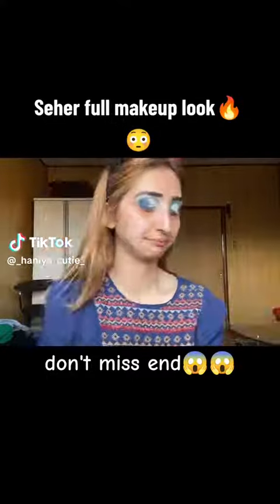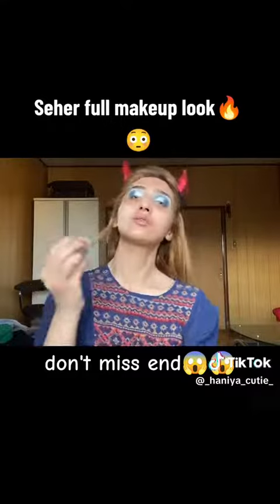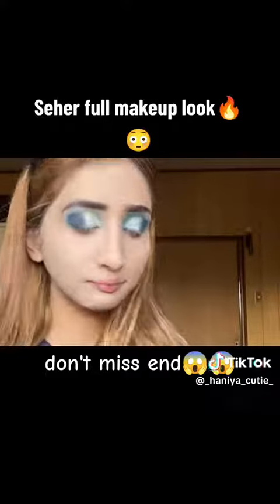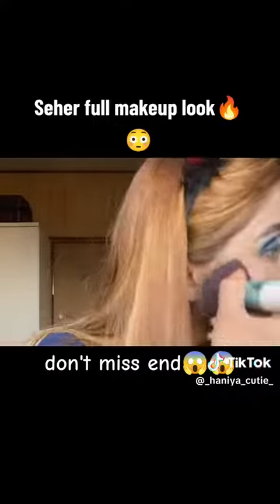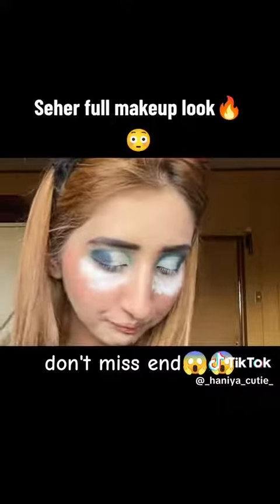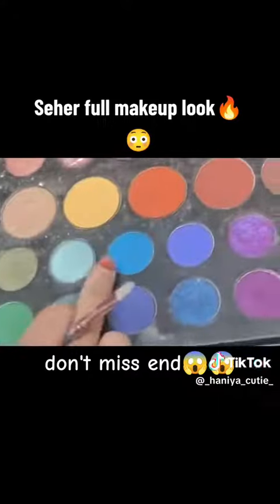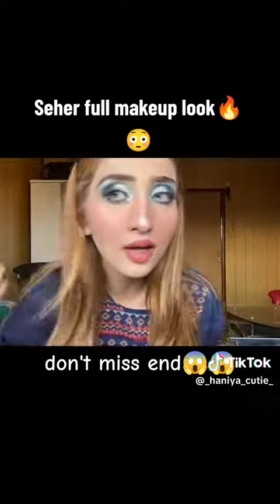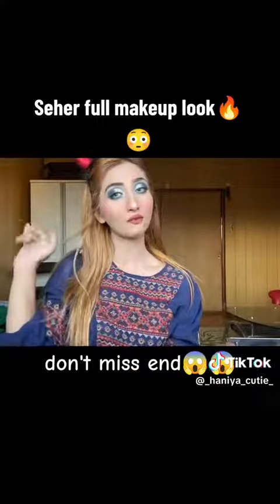Janat Mirza ki bhan ny keya kiya ?😱🤬full Makup look 🙄